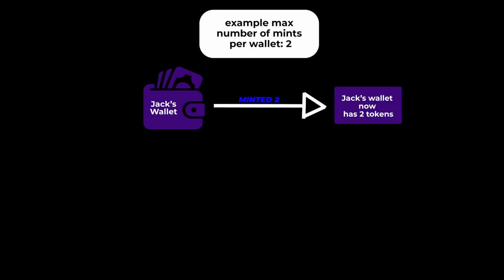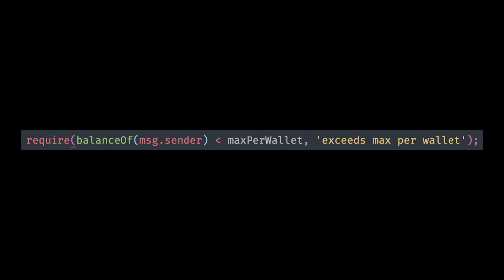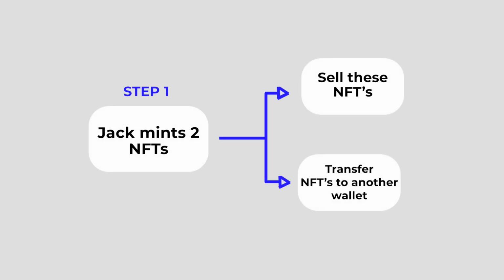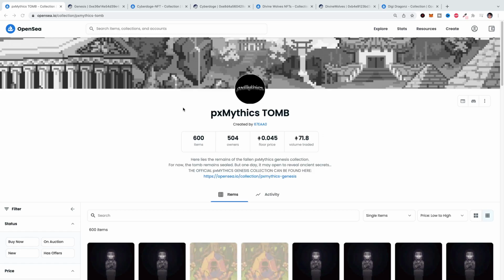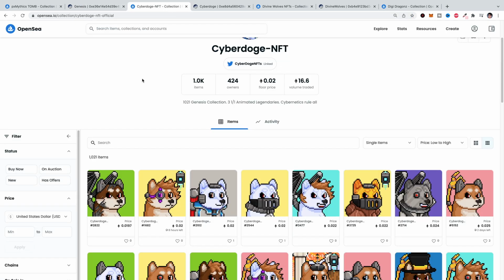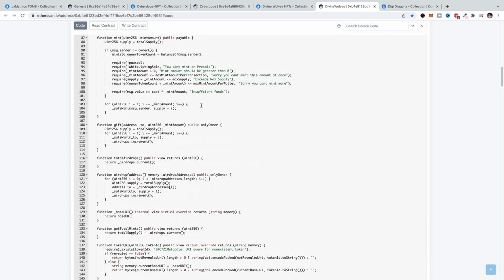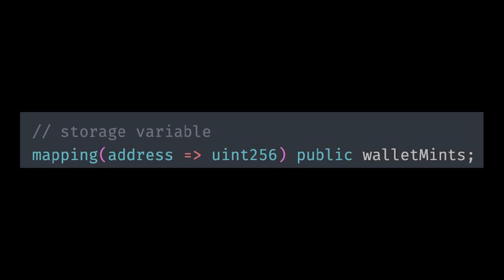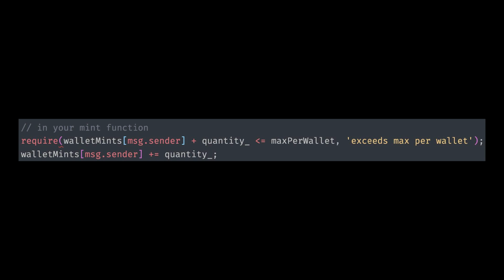How these NFT Contracts lost Hundreds of Thousands due to one line of Code | Smart Contract Code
In this video we will be going over how these NFT contracts lost hundreds of thousands due to one line of code.

Chapters:
0:00 Make Sure You Don't Make This Mistake in Your Contracts
1:38 How NFT Creators lost Hundreds of Thousands of Dollars
9:31 NFT Contract Code that can make you lose thousands
12:22 The Code To Make sure You Avoid Losing Thousands
18:25 Be Careful and Don't Make this Mistake